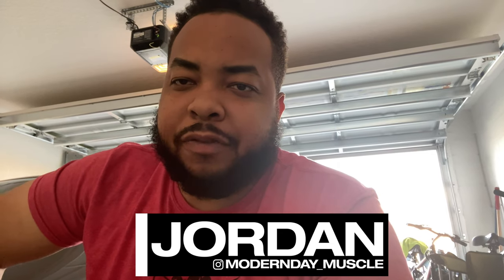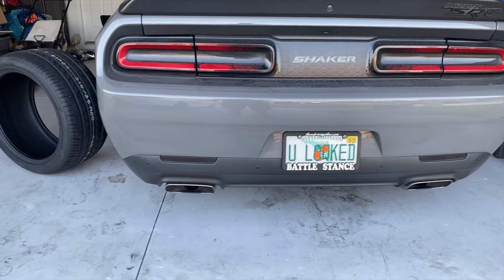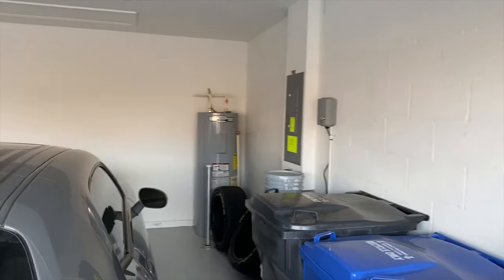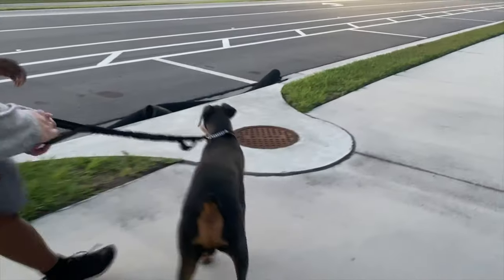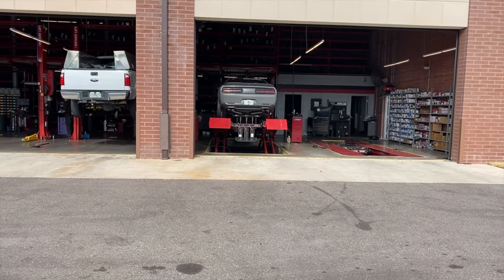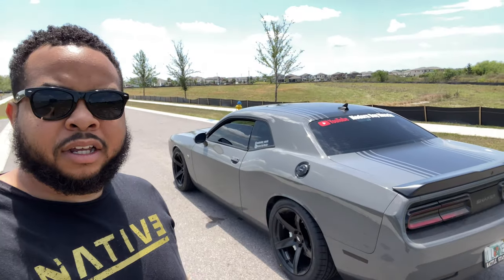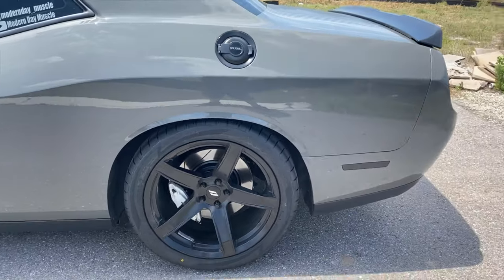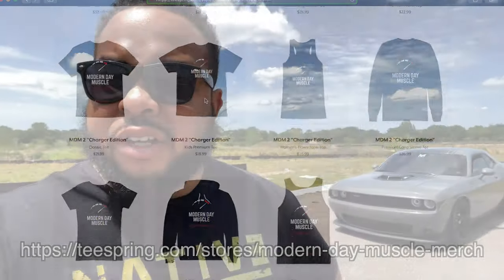Atturo Az850 315's On A Scatpack | MODERN DAY MUSCLE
or